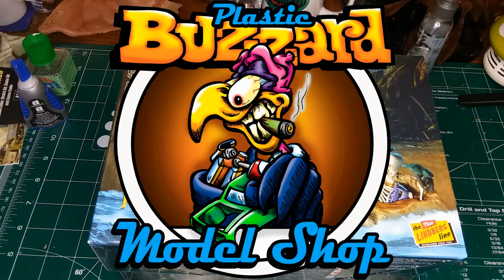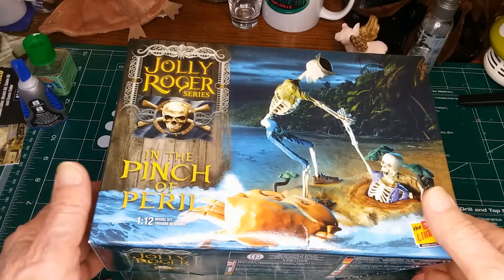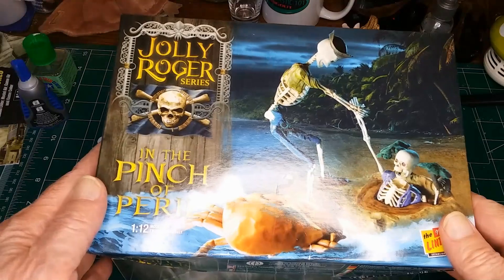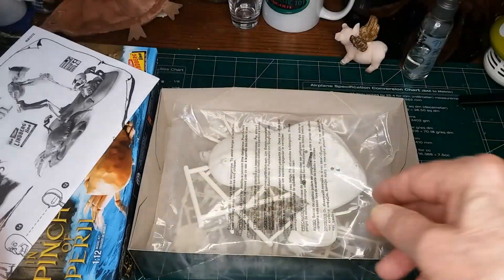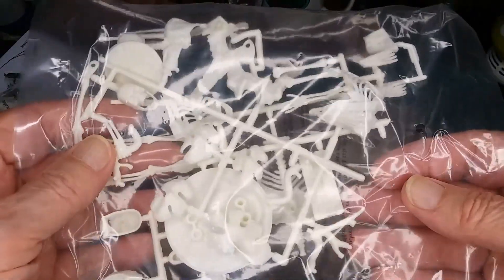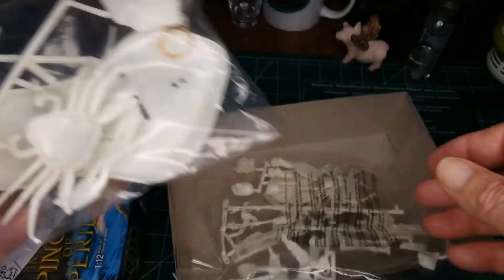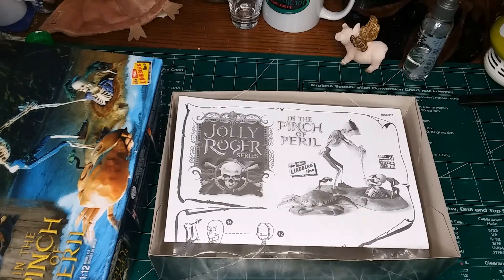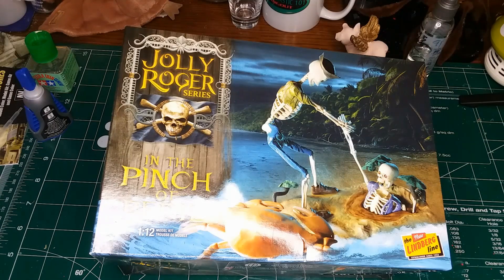My entry for the 48 Hour Group Build 2023